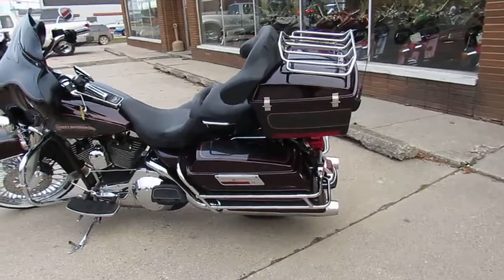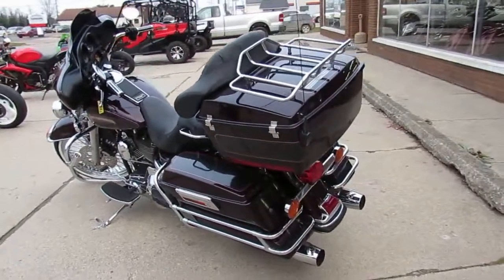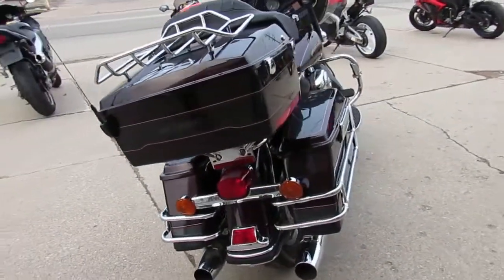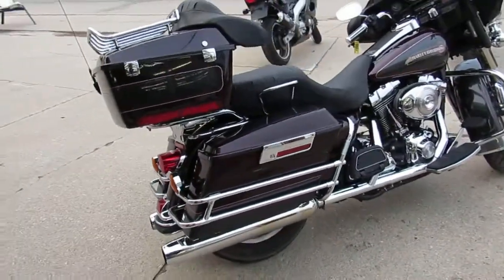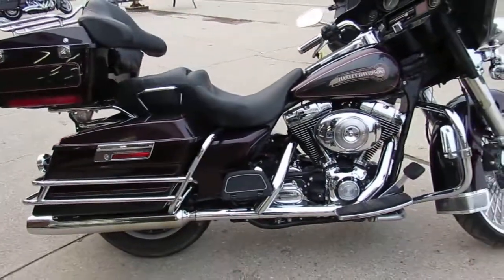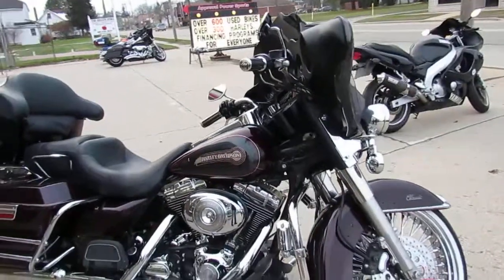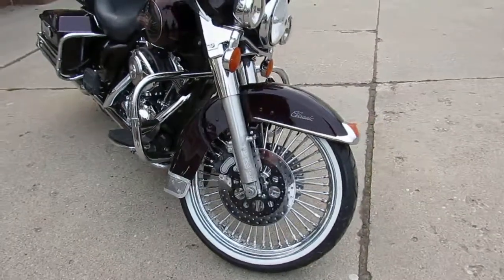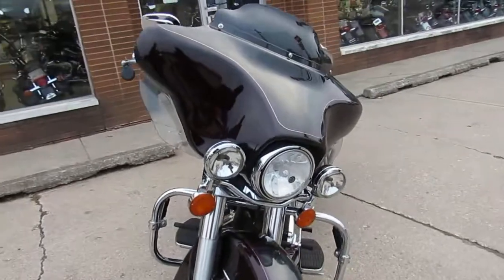Used 2005 Harley Electra Glide Classic for sale in Michigan U4095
Used 2005 Harley Electra Glide Classic for sale in Michigan